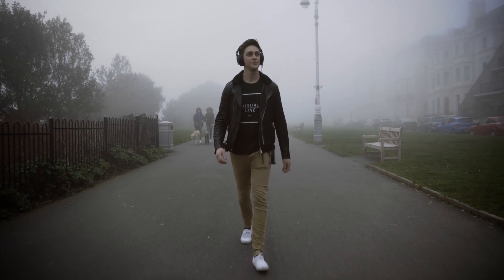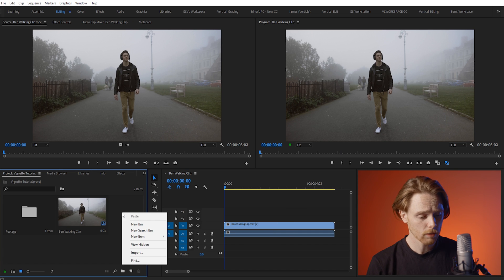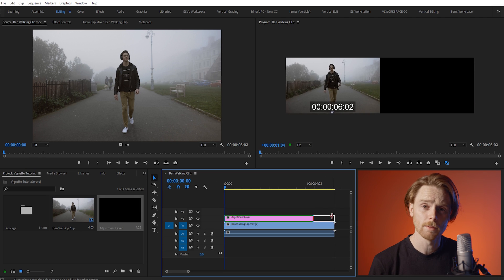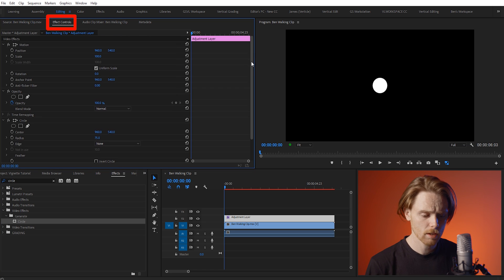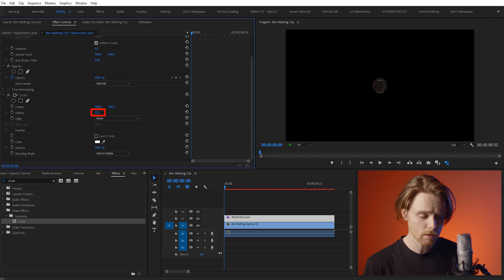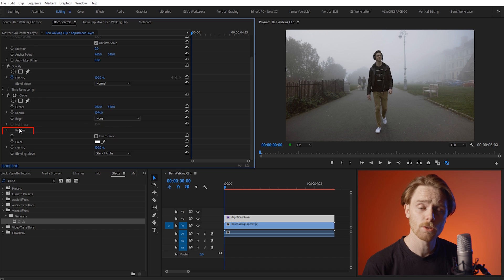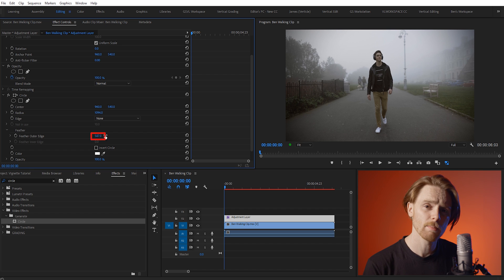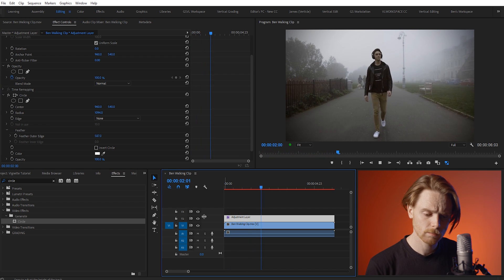1 Minute VIGNETTE Premiere Pro Tutorial (QUICK)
Whether it's to draw the viewers attention to the centre of the frame or to just make your footage look a bit more edgy, it's fair to say the vignette is well used among photographers and videographers.
Here's how to do it in the quickest, simplest way possible.

Shot using the Kinefinity Terra 4K + Sigma 18-35MM f/1.8

Other gear:
Sigma MC-11 Canon - E mount adapter
Glide Gear Slider
Smallrig Cage
Atmos Ninja Flame

Video Production:
Directed, Produced and Edited By Visual Line Ltd: